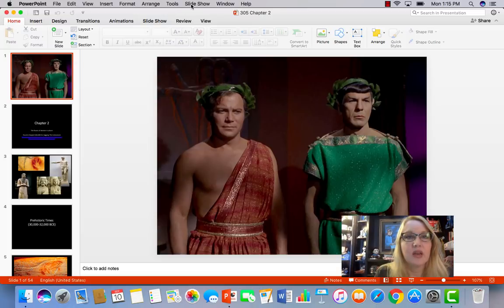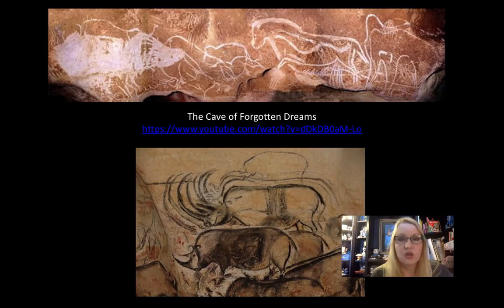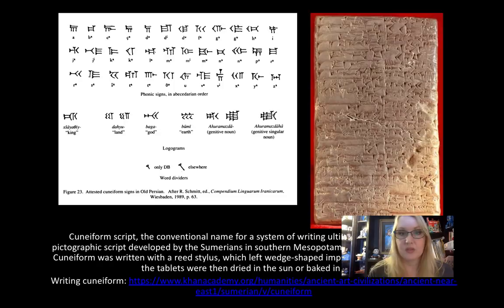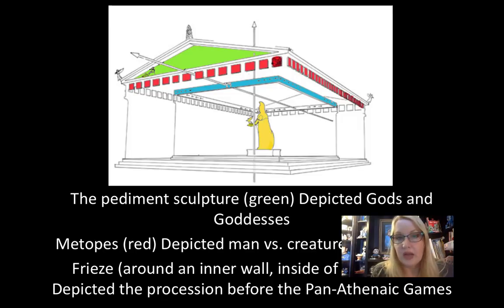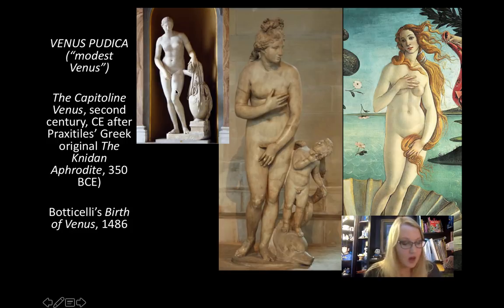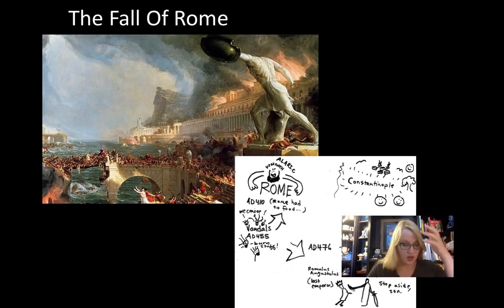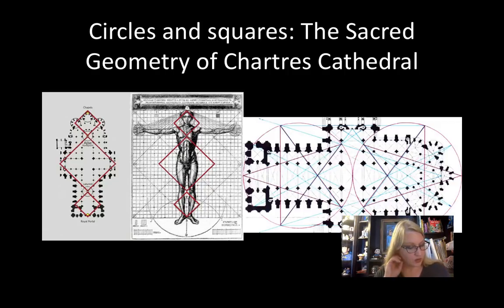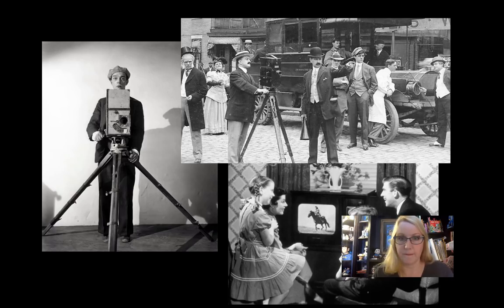Art History with Jennifer Klein: CSUN Art 305 - Art and Mass Media Chapter 2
Join us as we roll through ripping yarns about ancient Sumeria, the Middle Ages and more!

Table of Contents:

00:44 - Chapter 2
00:57 -
01:36 - Prehistoric Times(30,000-32,000 BCE)
01:46 -
04:20 -
05:35 -
05:58 - The Cave of Forgotten Dreams
06:23 - Ancient Sumerians (3500 BCE)
07:19 -
07:36 -
07:37 -
07:37 -
07:38 -
07:38 -
07:39 -
08:41 -
09:20 -
10:32 -
11:53 -
12:15 - Ancient Greece(500-30 BCE)
12:58 - The Parthenon
12:59 - The ParthenonIktinos and Kallikrates, Athens, 447 – 432 B.C.E.
13:01 - The Parthenon
13:01 - The ParthenonIktinos and Kallikrates, Athens, 447 – 432 B.C.E.
13:02 -
13:41 - The ParthenonIktinos and Kallikrates, Athens, 447 – 432 B.C.E.
13:42 - The Parthenon
13:42 - Ancient Greece(500-30 BCE)
13:58 - The Parthenon
14:34 - The ParthenonIktinos and Kallikrates, Athens, 447 – 432 B.C.E.
15:11 - The Parthenon
15:12 - The ParthenonIktinos and Kallikrates, Athens, 447 – 432 B.C.E.
15:12 -
15:14 - The ParthenonIktinos and Kallikrates, Athens, 447 – 432 B.C.E.
15:38 -
16:13 -
16:39 - PART 2The Parthenon Frieze, continued…
16:40 -
17:28 -
18:05 -
18:26 -
18:46 -
22:22 -
22:32 -
22:34 -
22:37 -
22:38 -
23:14 -
23:36 -
24:11 -
24:24 -
24:51 -
26:11 -
26:34 -
28:15 - Plato VS. The Written Word
28:36 - The Fall Of Rome
28:40 - Plato VS. The Written Word
29:08 - The Fall Of Rome
29:20 -
30:35 -
31:43 -
32:06 -
32:32 -
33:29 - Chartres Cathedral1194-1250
34:31 -
34:59 - Circles and squares: The Sacred Geometry of Chartres Cathedral
35:30 -
36:20 -
36:23 -
36:42 -
37:36 -
38:44 -
39:21 -
39:31 -
40:06 -
40:37 -
41:29 - End of Chapter 2